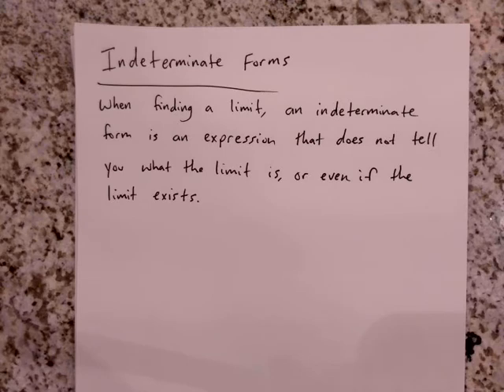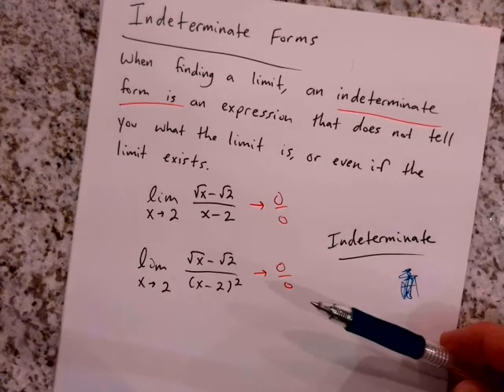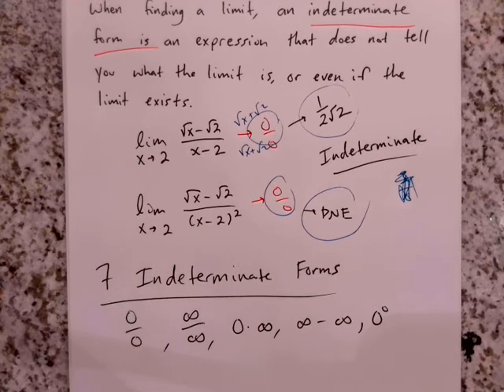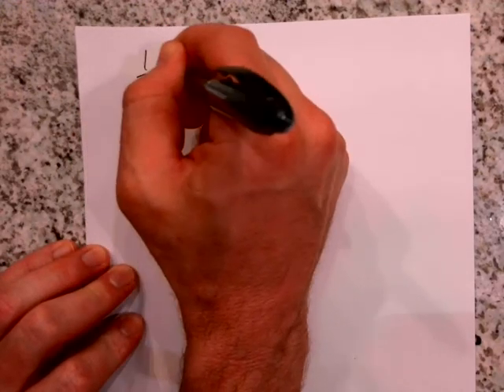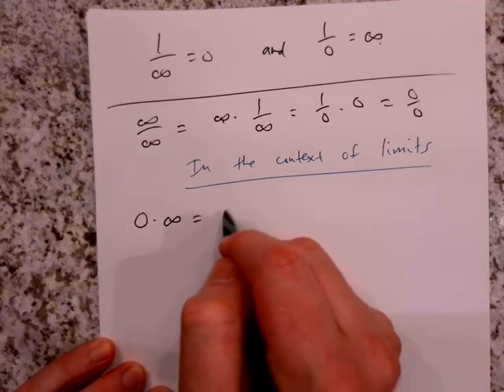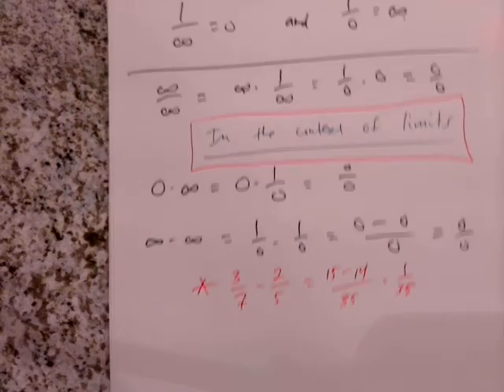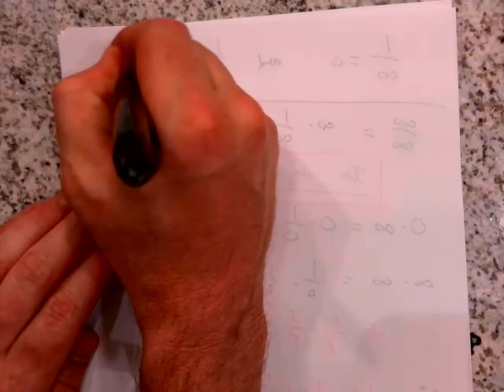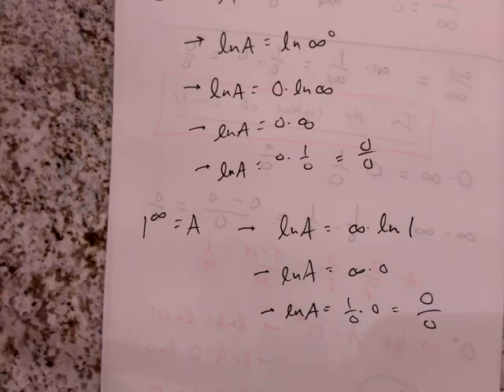L7 Clip1 Indeterminate Forms